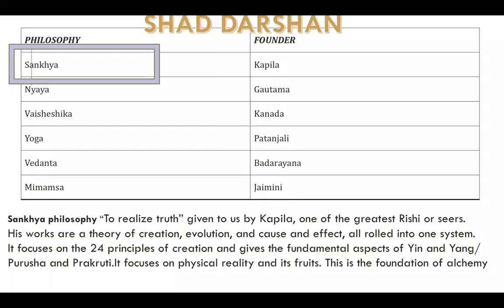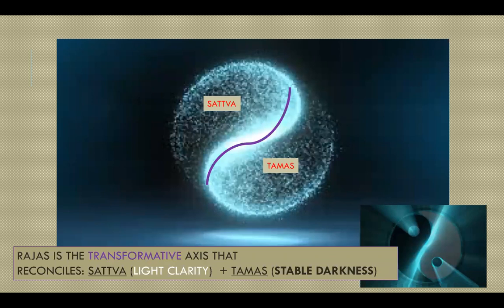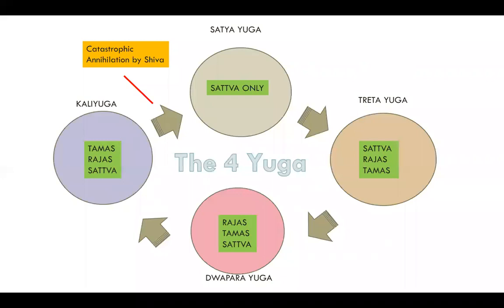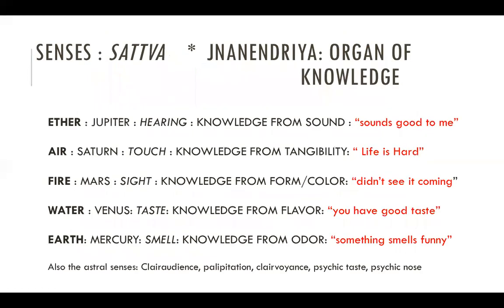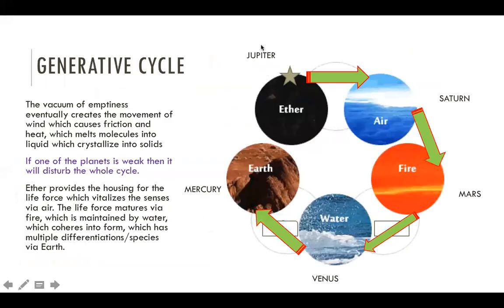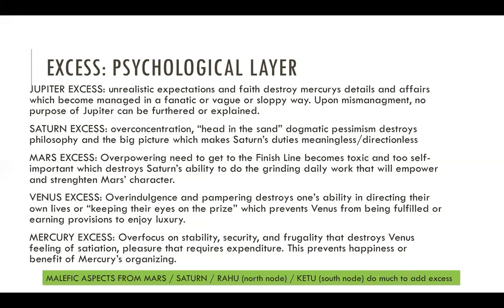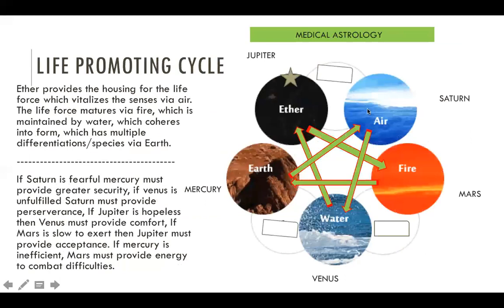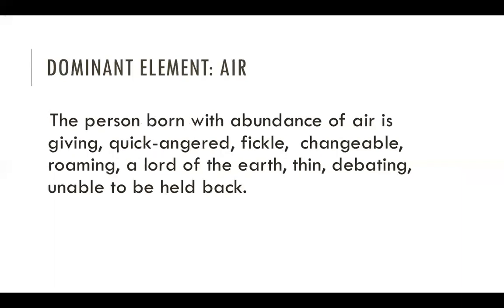Magical Foundations : Elements / Panchamahabhouta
Take a look into Sankhya Philosophy and observe alternatives to Hermetic Medical Energetics. In this video learn about the 5 elements of Ayurveda and their planetary attributes. The sun and the Moon are not assigned elements because they represent the parts of consciousness that do the experiencing, rather than providing the